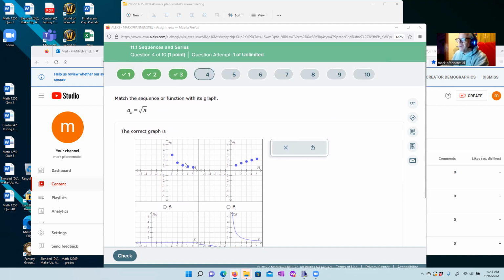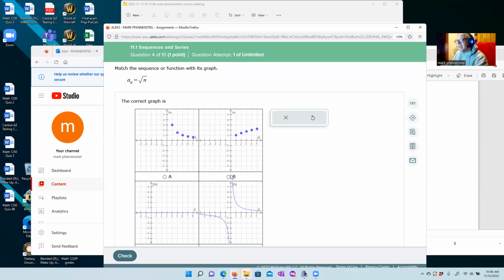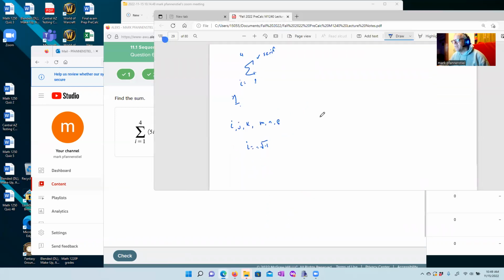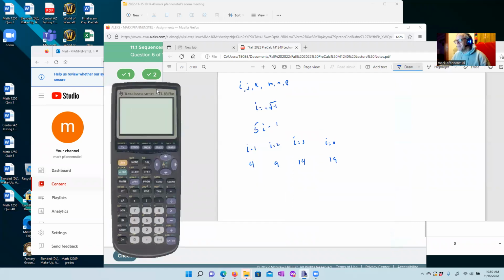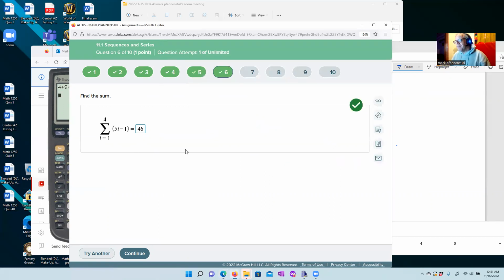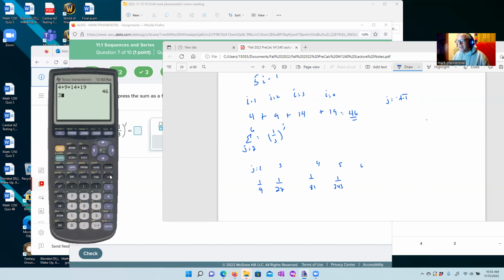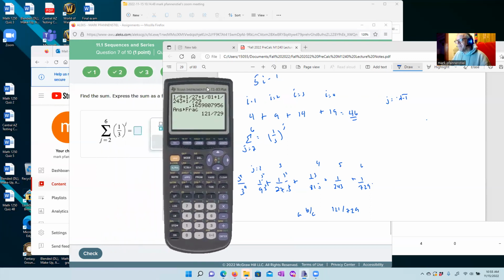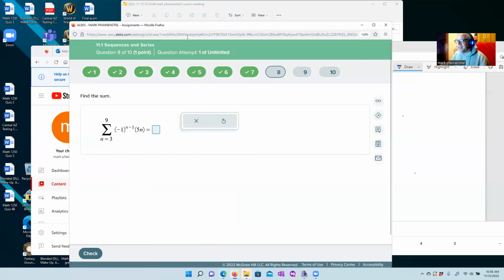PreCalc Section 11.1 Section Problems #4-#7